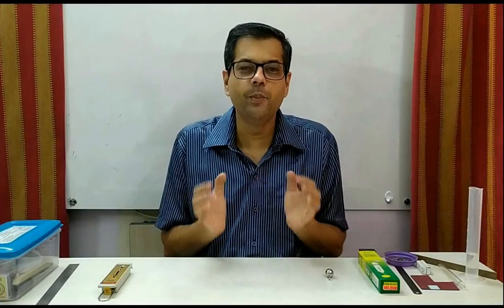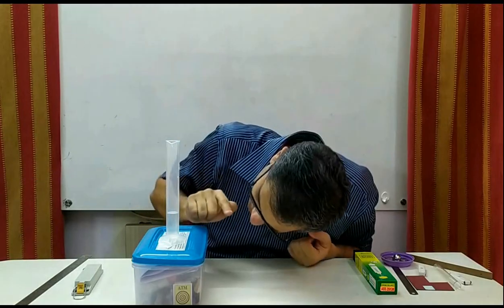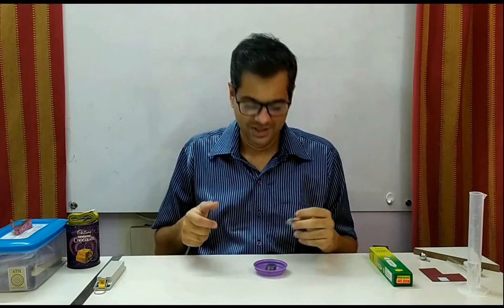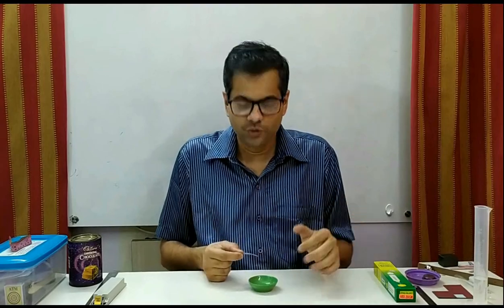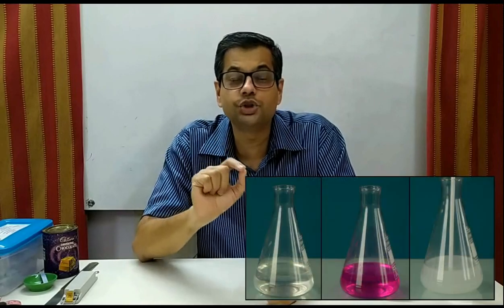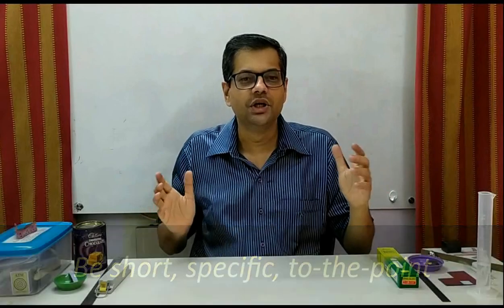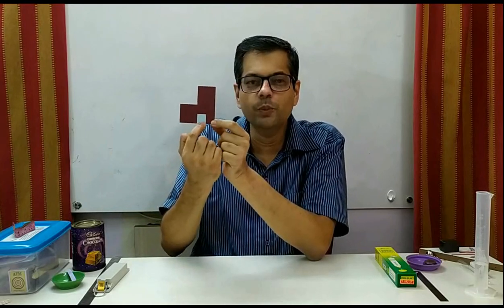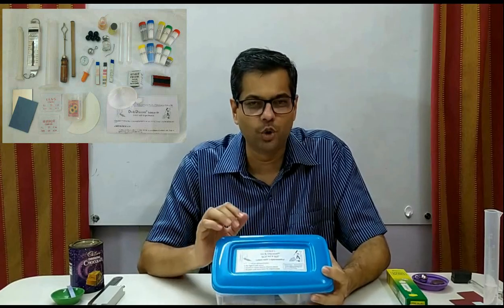10 Essential Skills - how to prepare for Homi Bhabha Practical Exam(Level-2) + Past Exam Experiments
Homi Bhabha Balvaidnyanik exam Level 2 is a Practical Exam. Students selected from level 1 (Theory) can appear for this exam.

In this video we will discuss:
- Some useful skills necessary for being a good experimenter
- Many experiments which had appeared in the past HB practical exams

A few useful links:
Science Kits:

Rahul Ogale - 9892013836